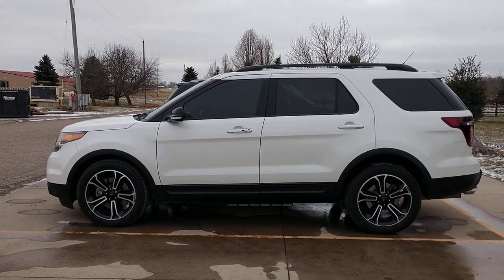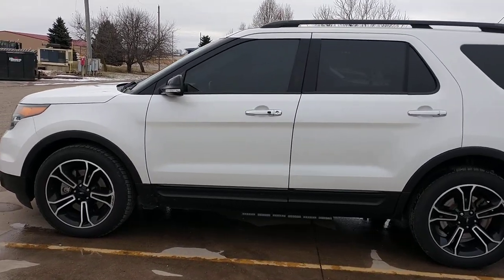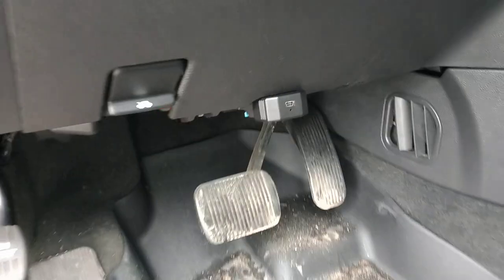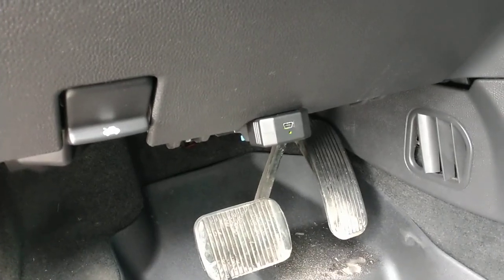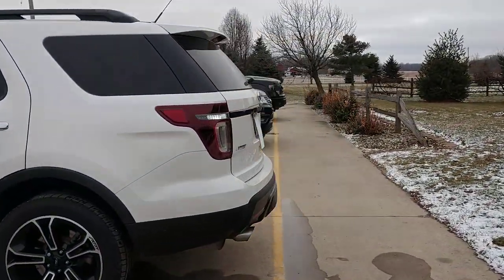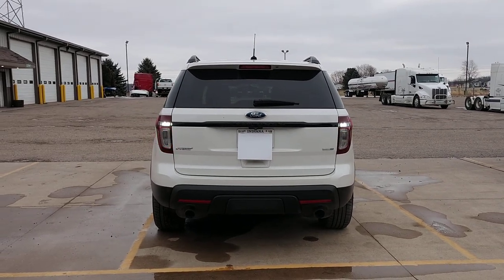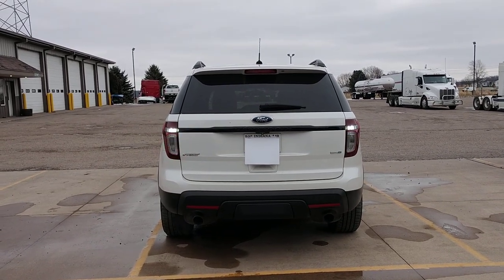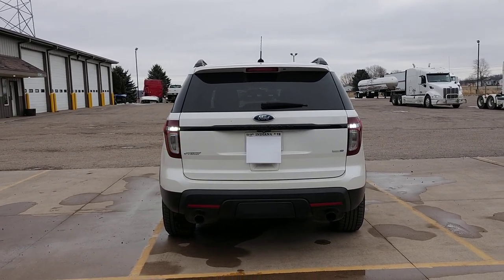Zflash headlight flasher Ford explorer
zflash flasher module on 2014 Ford explorer sport